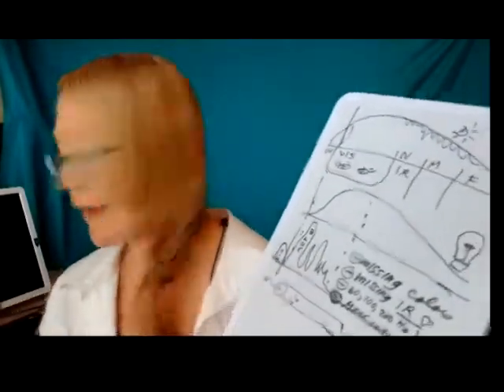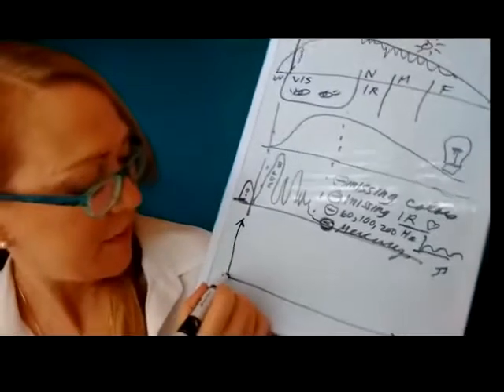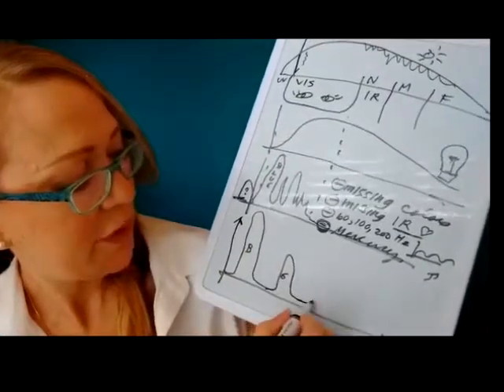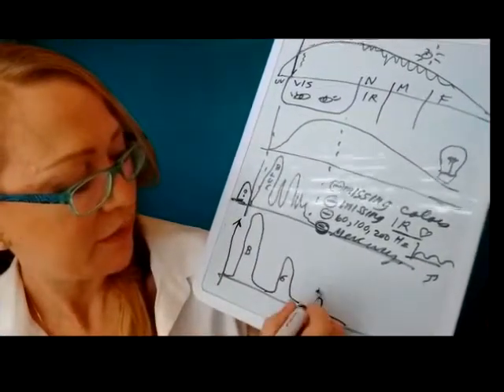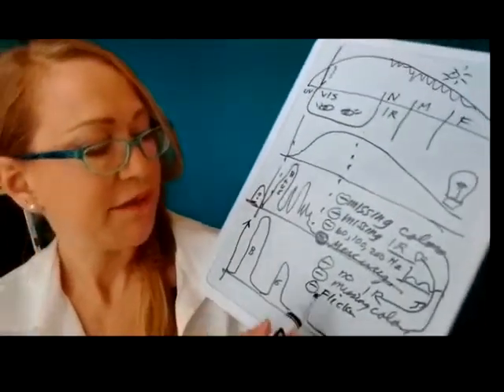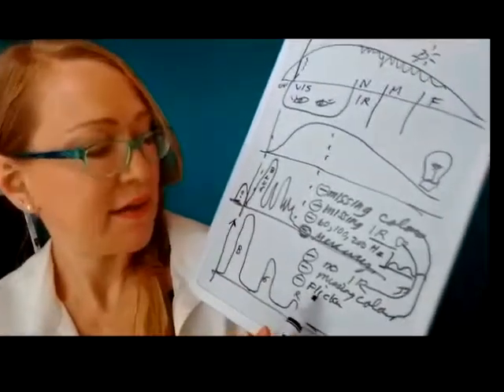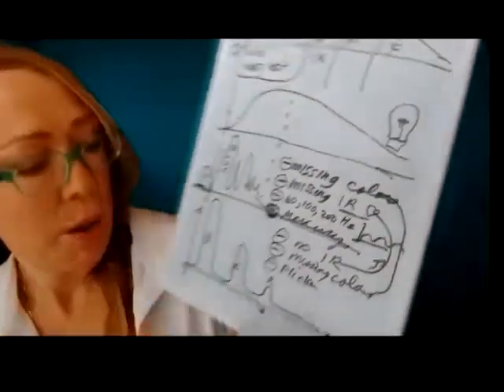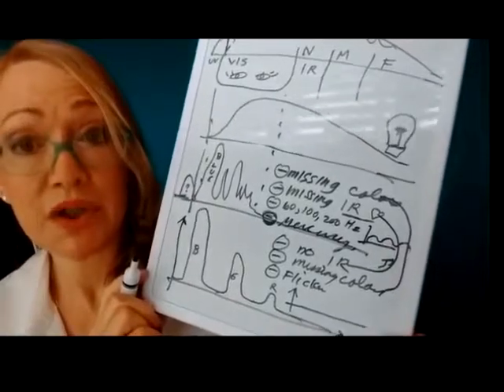Light Health part 3 - What's wrong with our current lighting technology?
In part 3, I point out several 'health assaults' caused by fluorescents and LEDs that most are unaware of, and I explain why. Did you know that office fluorescents and LEDs in our computers and homes can flicker at rates that make you feel bad? Did you know they destroy your vision? Did you know...